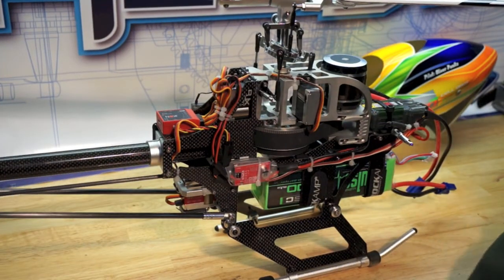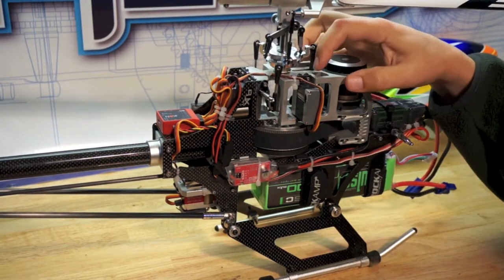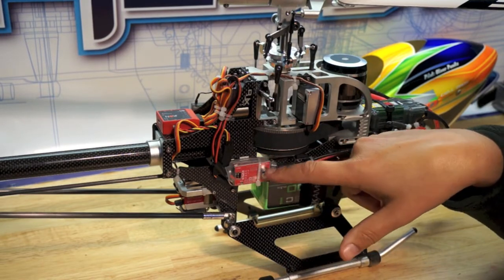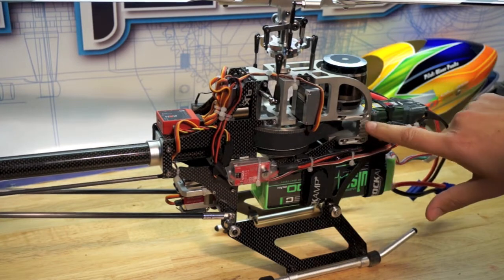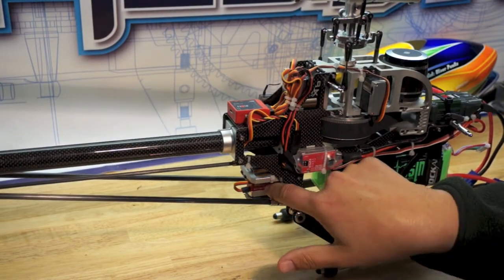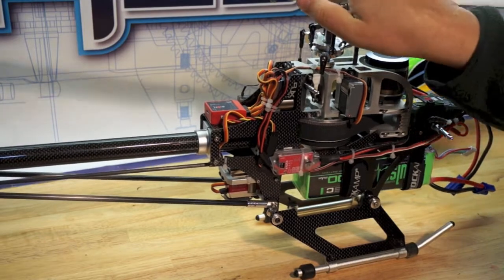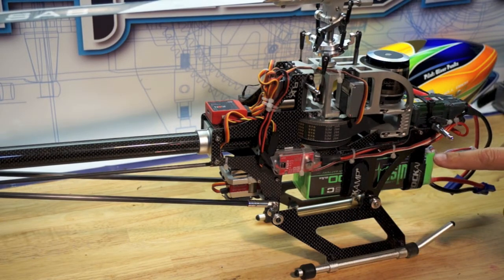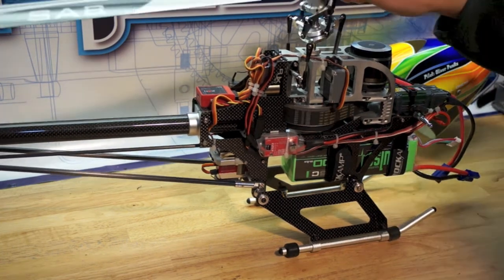HD Cell 500 Overview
A quick overview of the new HD Cell 500 DBDS (direct belt drive system). A new 470-500mm helicopter from HD-Helicopters.